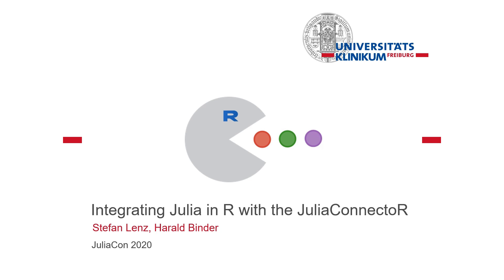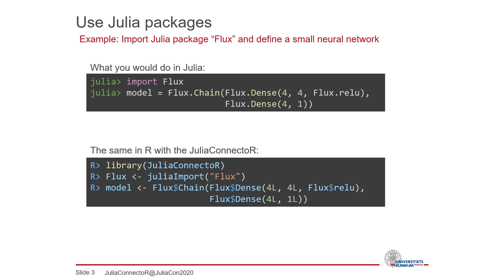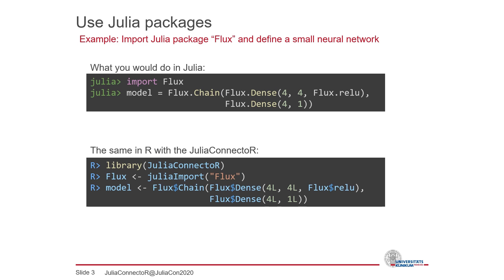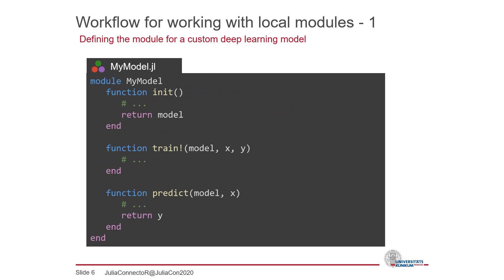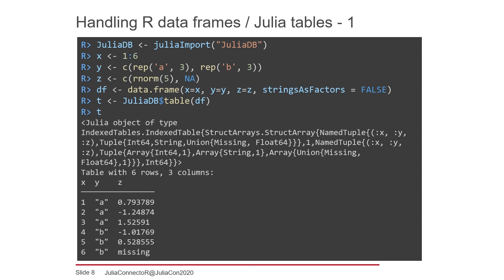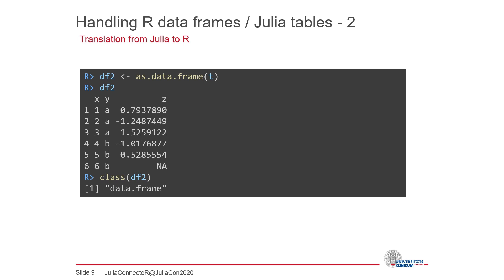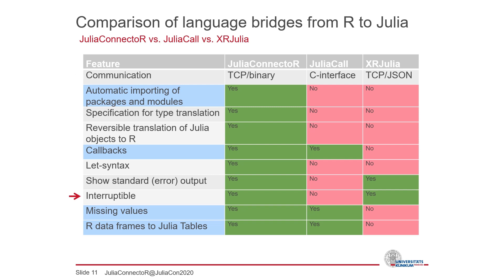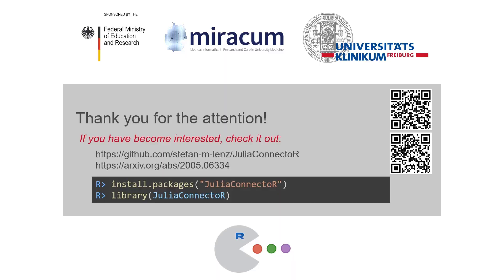JuliaCon 2020 | Integrating Julia in R with the JuliaConnectoR | Stefan Lenz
Despite the advantages of Julia, there are some hurdles that prevent R users from making the leap and switch to Julia. To bring Julia closer to R, we developed the new "JuliaConnectoR" R package that conveniently integrates Julia in R, allowing R users to harness the power of Julia, and making it easier for Julia developers to share features of their Julia code with R users.

R and Julia are two languages that complement each other very well: R has many convenient features from a huge number of packages. Julia brings new possibilities for writing fast code and offers new and innovative packages. Integrating functionality of Julia in R is especially promising due to the many commonalities of Julia and R. We take advantage of these in the design of our "JuliaConnectoR" R package which aims at a tight and stable integration of Julia in R.

The JuliaConnectoR can import Julia functions, also from whole packages, and make them directly callable in R. Values and data structures are translated between the two languages. Julia objects can be fully translated to R objects or accessed via proxy object that behave like R objects. In addition to directly using features from Julia packages, this also greatly simplifies writing own Julia code for optimizing time critical portions of R code compared to writing C extensions in R.

The possibility to pass R functions as arguments to Julia functions makes the JuliaConnectoR a truly functional interface. Such callback functions can, e. g., be used to interactively display the learning process of a neural network in R while it is trained in Julia. This sets the JuliaConnectoR apart from the other R packages for integrating Julia in R, “XRJulia” and “JuliaCall”. Additionally, the JuliaConnectoR offers features that make the interactive use more convenient and stable, such as the redirection of standard (error) output and the ability to interrupt running calls to Julia. These unique features become possible with an optimized communication protocol, based on TCP, which also allows a highly efficient data transfer by leveraging the similarities in the binary representation of values in Julia and R.

We show the implementation of the package and demonstrate the features of the JuliaConnectoR with several examples, including deep learning with the Julia package “Flux” in R and analysing large datasets via “JuliaDB”. Time Stamps:

00:00 Welcome!
00:10 Help us add time stamps or captions to this video! See the description for details.